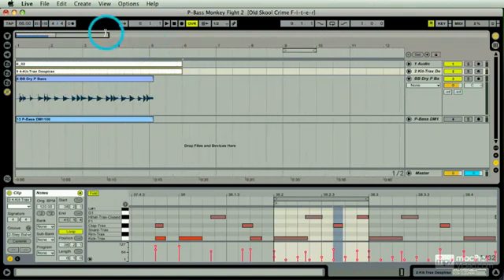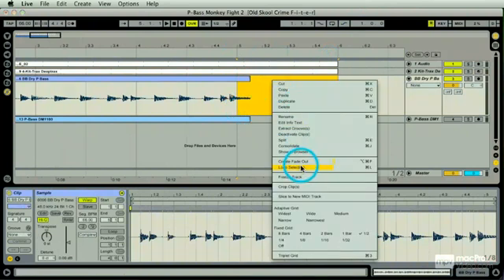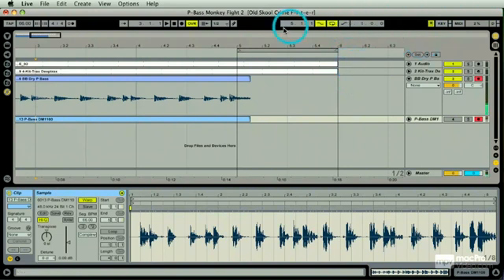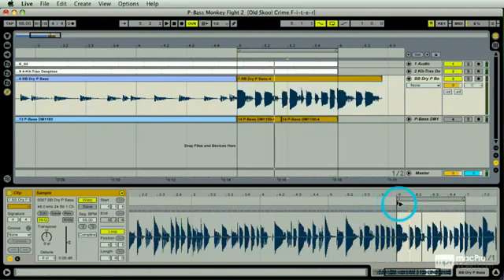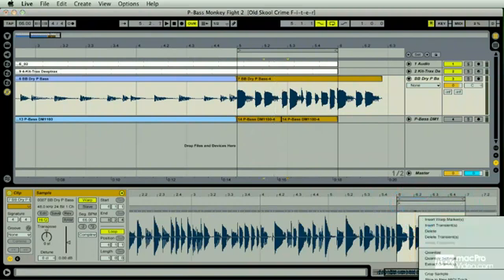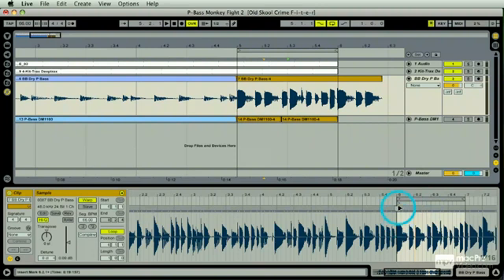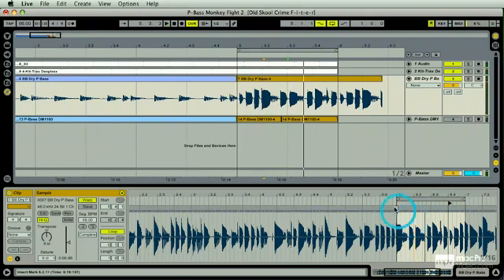49 Loop Recording In The Arrangement